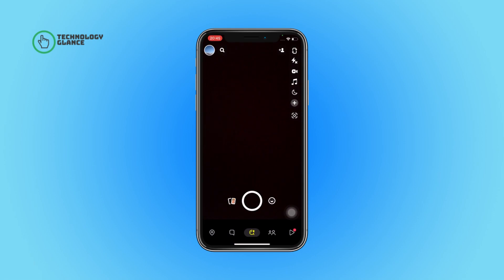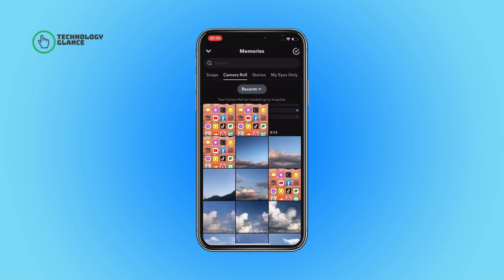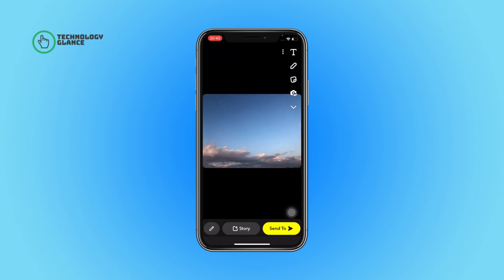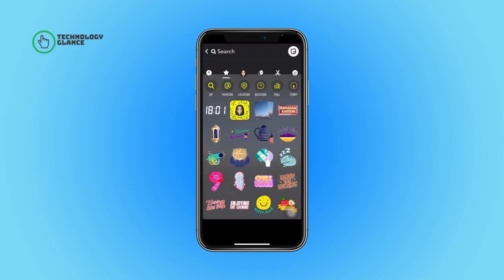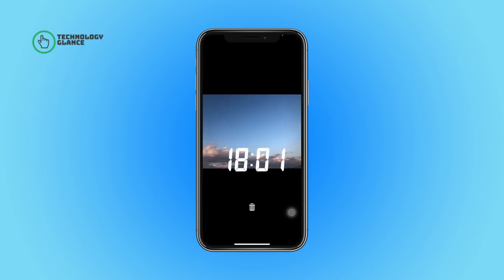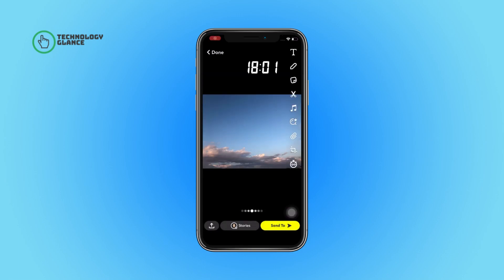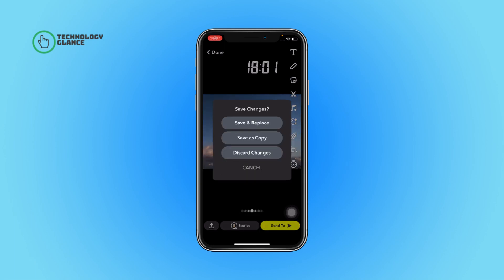How To Edit Snaps Of Snapchat Camera Roll? | Technologyglance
Have you ever taken a photo or video that you wished you could have added Snapchat filters, stickers, or text to? Well, now you can! Our step-by-step guide will teach you how to import photos and videos from your Camera Roll to Snapchat and add all the fun features that the app has to offer.

Whether you're new to Snapchat or just looking to up your Snap game, this tutorial is for you. Follow along and learn how to make your Snaps stand out from the crowd. So, grab your phone and let's get started!